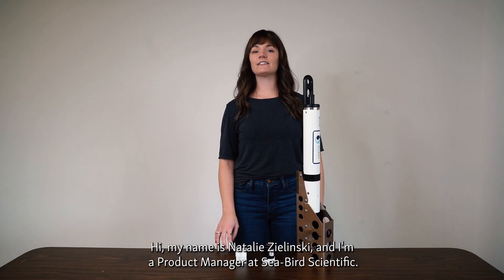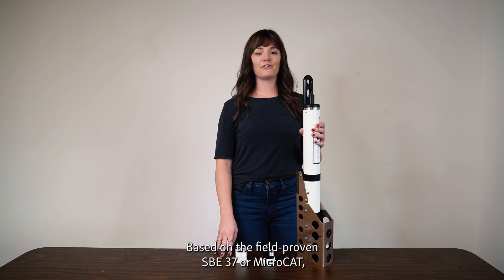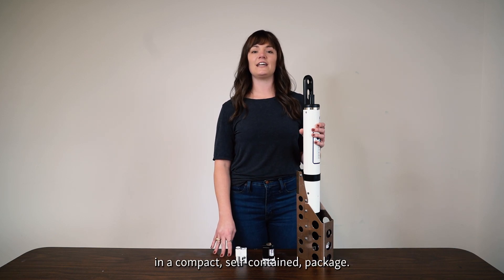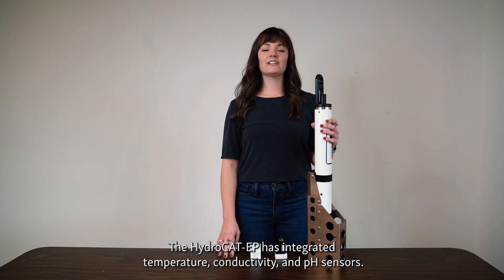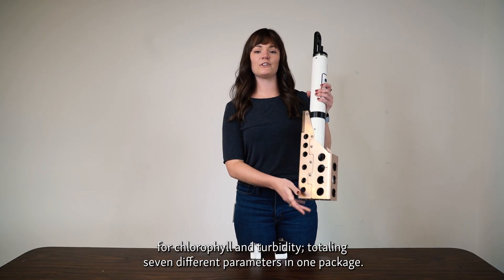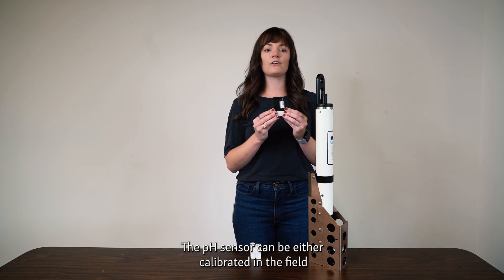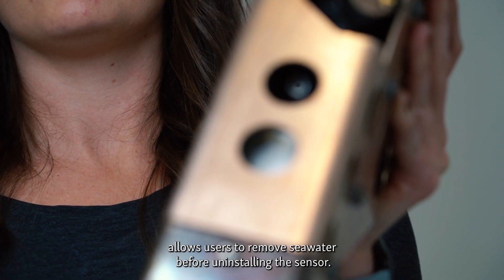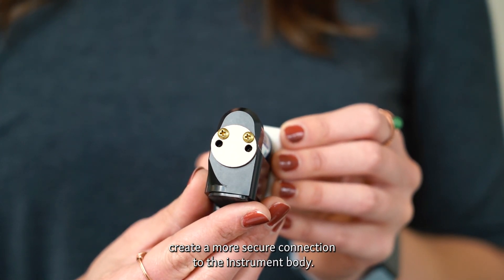HydroCAT EP V2 - An Overview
It's here. The HydroCAT-EP V2. 🌊

We've been working hard to improve our current design, and are excited to announce that it's finally here.

With improved reliability and accuracy, the HydroCAT-EP V2 is here to make your ocean monitoring program even more successful. Listen as Product Manager, Natalie, takes you through the new features of the V2.